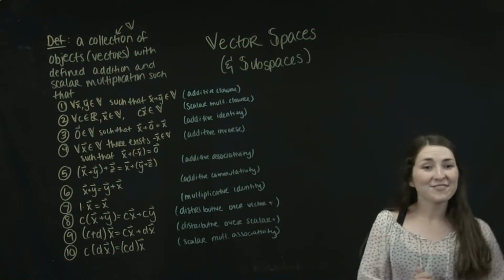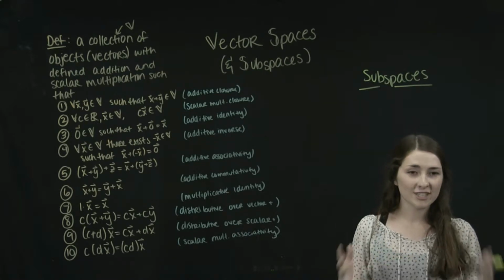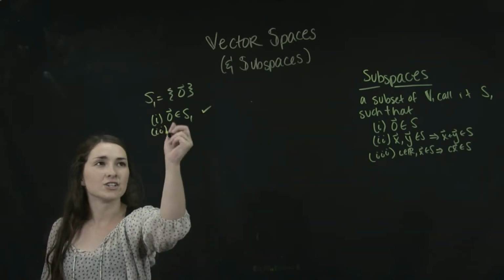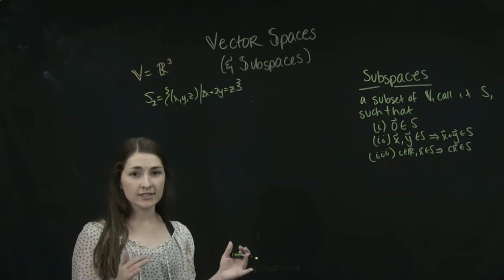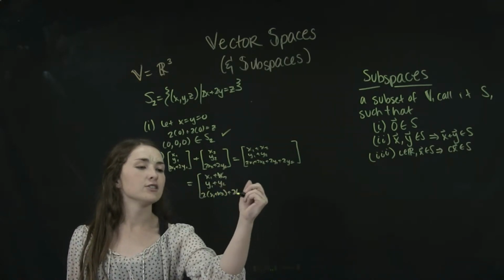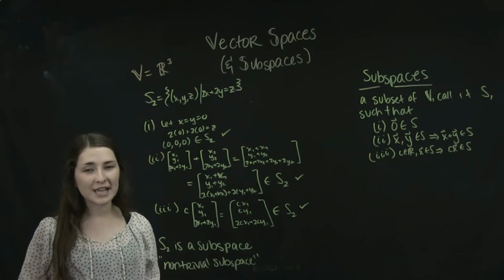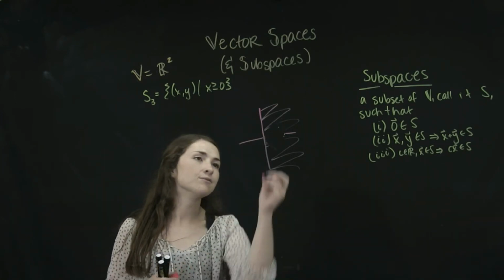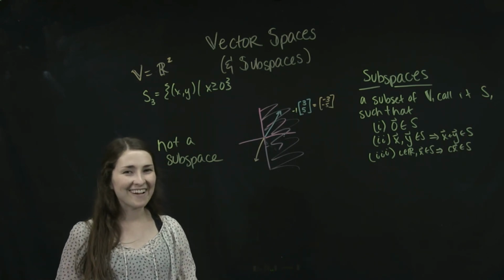MATH 260 Lesson 7 Subspaces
Some background on vector spaces and how to tell if a subset of a vector space is a subspace.  Written, performed, and edited by Valparaiso University student Abigail Larson under my supervision.